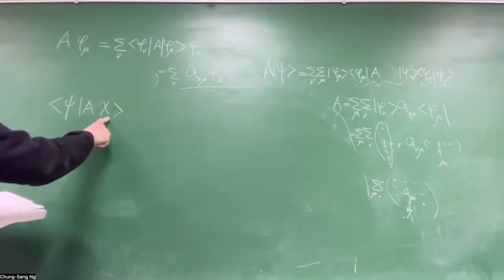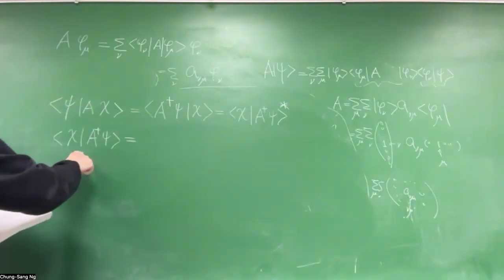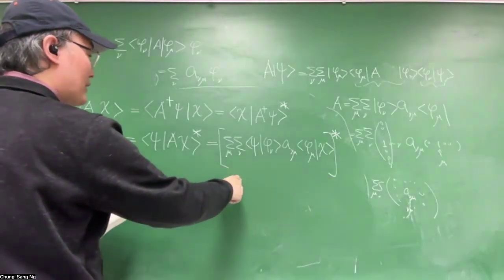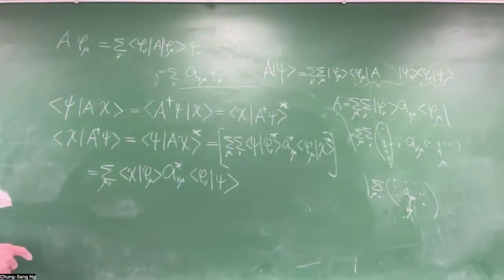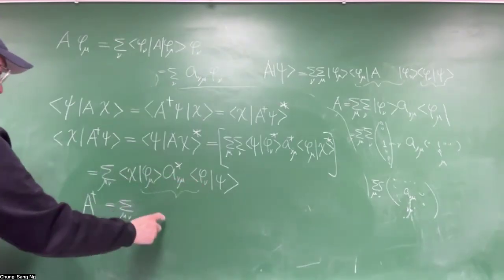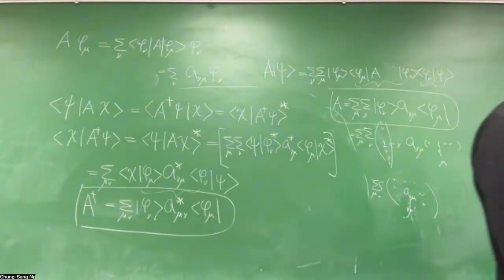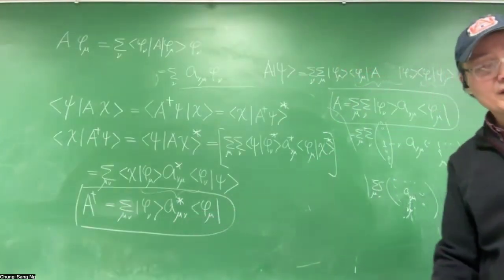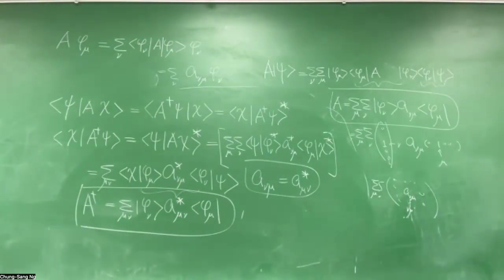Arfken Section 5.3 Basis Expansion of Adjoint